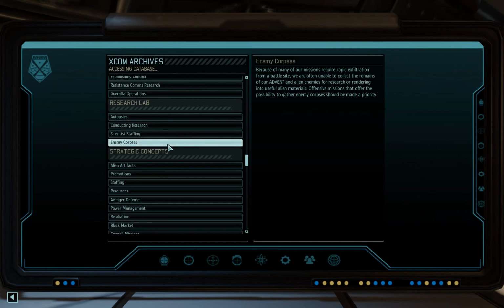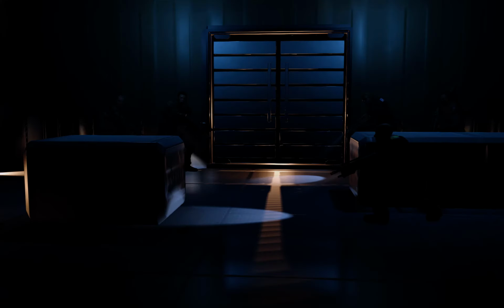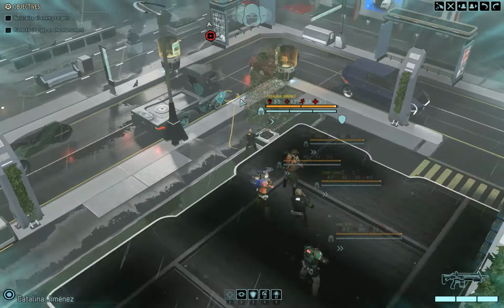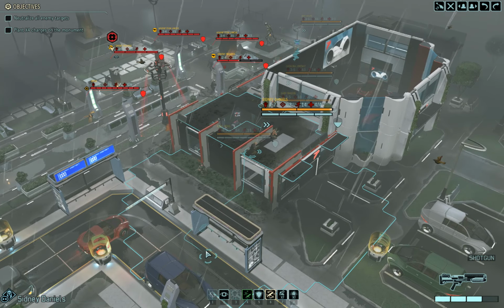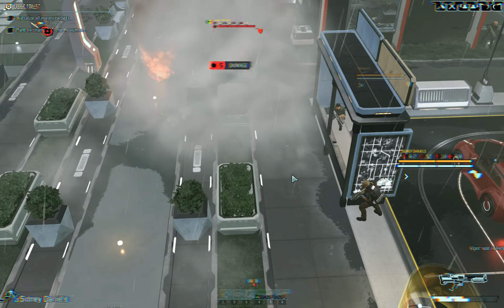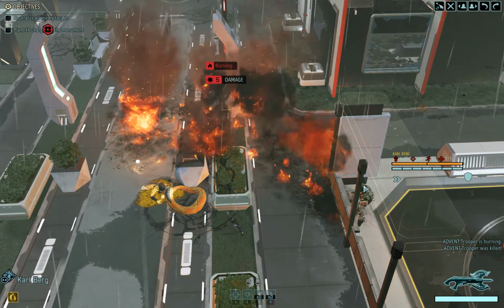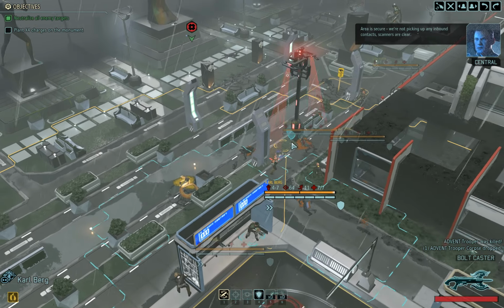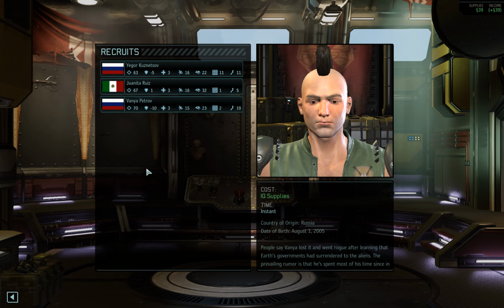Long War 2 | Legend | Iron man | Red Fog | [6]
A probably (very) short Long War 2 campaign on Legend difficulty.

It will be an almost pure Long War 2 campaign with only 3 additional mods: Instant Avenger Menus, Gotcha Flank Preview and Additional Icons.

Follow a ragtag collection of initially optimistic anarchists and alien hunters on their fast route to the inevitable, total and utter failure.